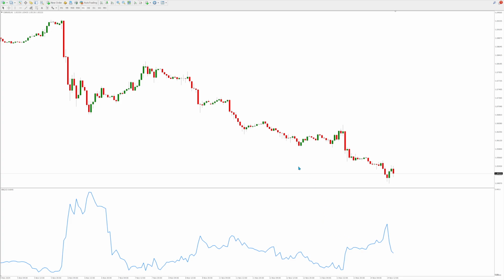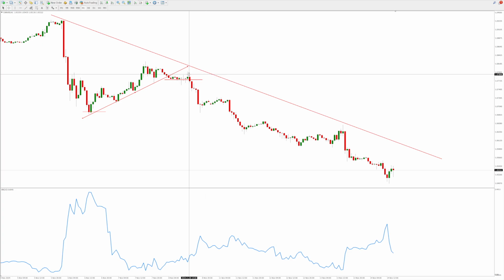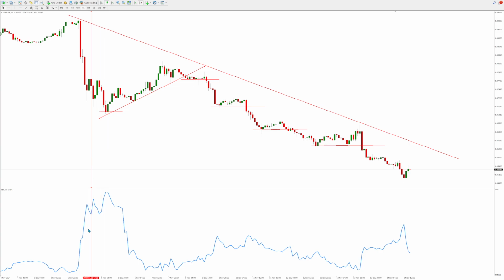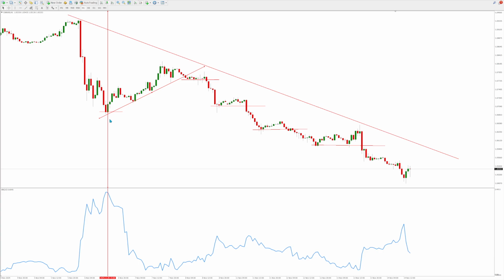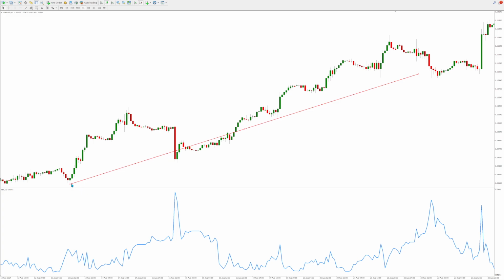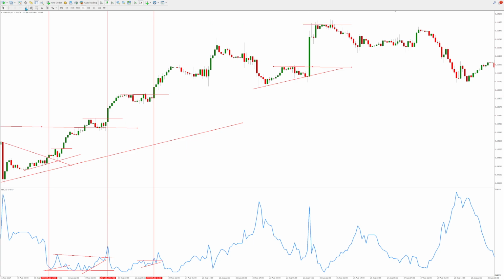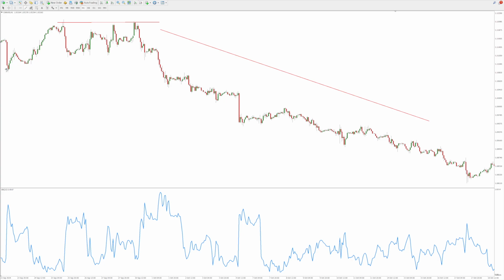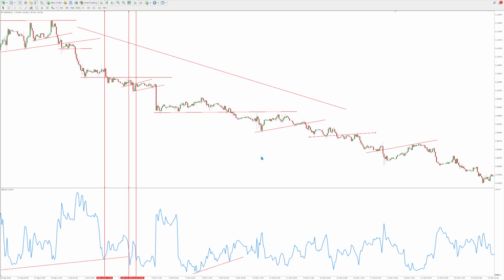VIX Indicator MT4 & MT5 - Volatility Index Strategy (VIX) – Catch Big Moves When Volatility Peaks!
The VIX Indicator for MT4 & MT5, also known as the "Fear Gauge," is an essential tool for traders who want to understand market volatility and sentiment. This powerful indicator measures market expectations of near-term volatility, giving insights into how turbulent the market might be in the coming days. The VIX is particularly useful during times of uncertainty, where the likelihood of big price swings can increase, impacting trading strategies across the board. In this video, we’re diving deep into how to use the VIX Indicator to make better-informed decisions in volatile markets!

The VIX Indicator for MT4 & MT5 operates based on options pricing data, reflecting traders' sentiment and fear levels in the market. When the VIX is high, it often indicates increased anxiety among traders, suggesting potential downturns or sharp movements in the market. Conversely, a low VIX reading can mean a more stable market, where price fluctuations may be less severe. We’ll walk through the basics of how the VIX works, discuss the history behind it, and explore its role in gauging market sentiment.

Understanding the VIX can be particularly valuable when paired with other indicators. In this video, we’ll demonstrate how to interpret VIX readings alongside traditional technical indicators, helping you create a well-rounded approach to managing risk and identifying opportunities. You’ll also learn how to set up the VIX on your trading platform and understand the critical thresholds that signal shifts in market sentiment.

If you’re ready to enhance your trading toolkit with this essential indicator, make sure to like the video and subscribe to the channel for more insights on trading tools and strategies. Let’s get started on mastering the VIX Indicator!